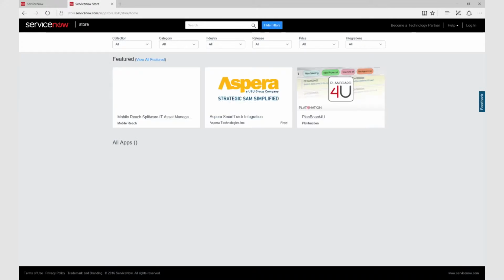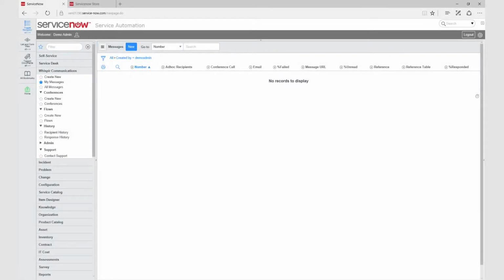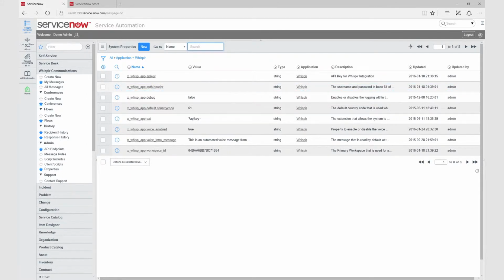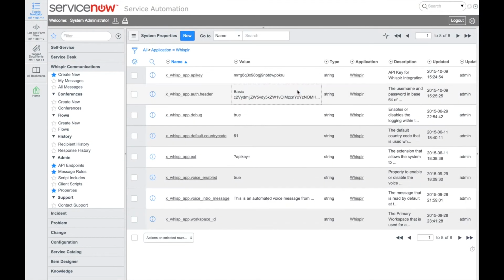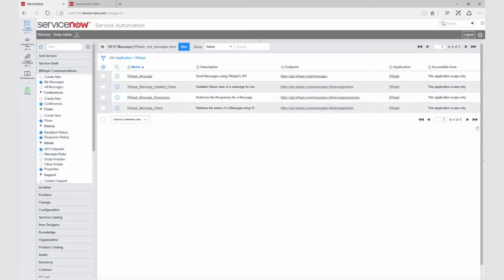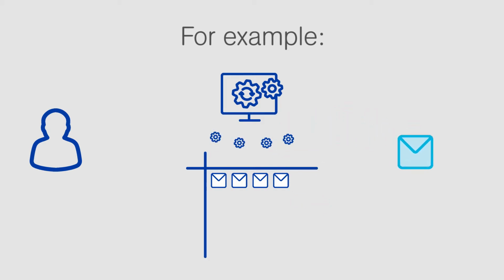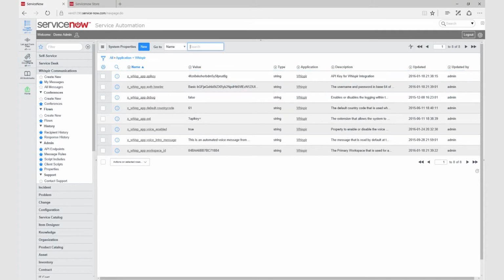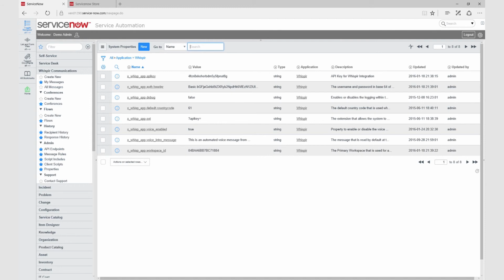Whispir How To; Whispir for ServiceNow Administrators